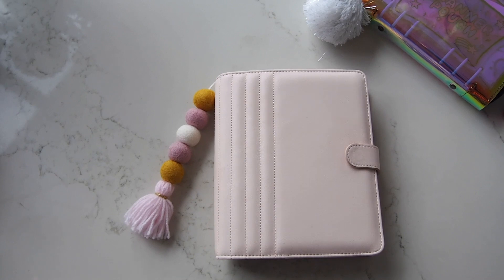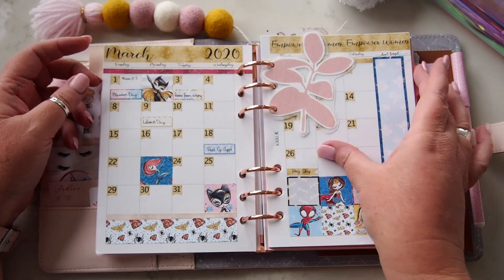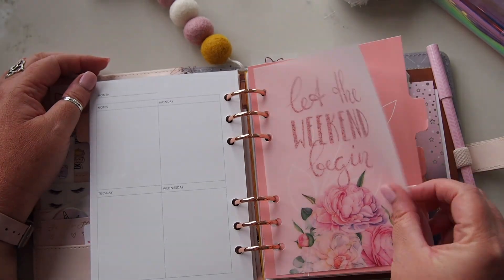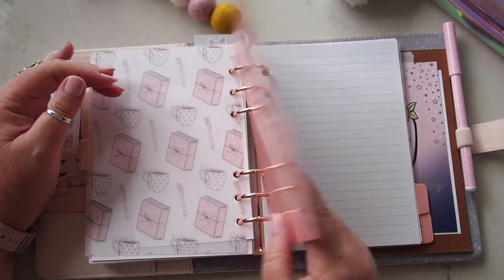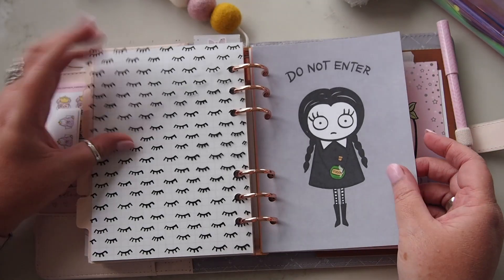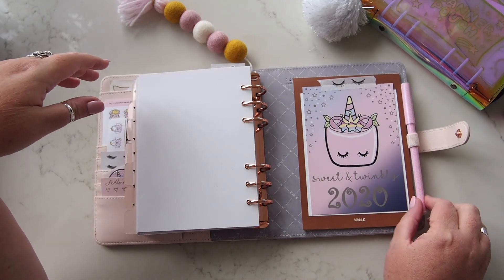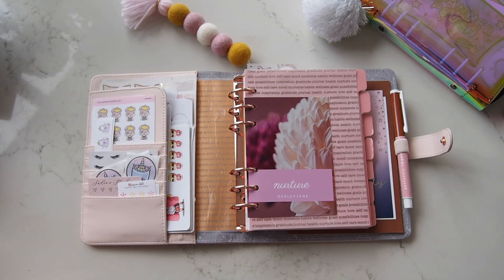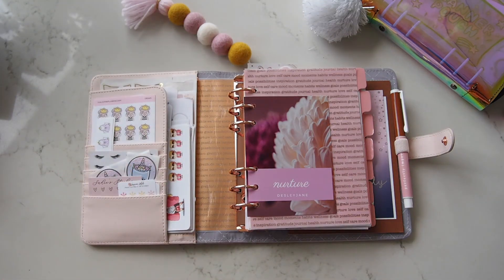Final "for now" kikki.K B6 Quilted Planner Setup Up and Flip Through 😍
It's love.
I'm obsessed with this planner and I had such a good time setting it up, as usual, so I thought I'd share a little flip through with you,.

x desleyjane